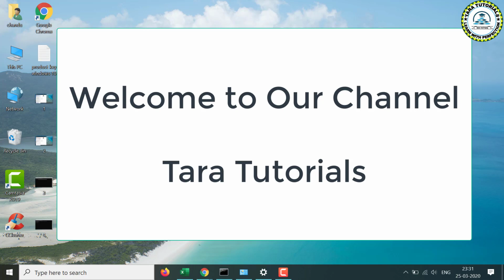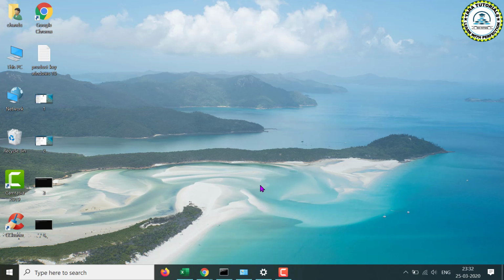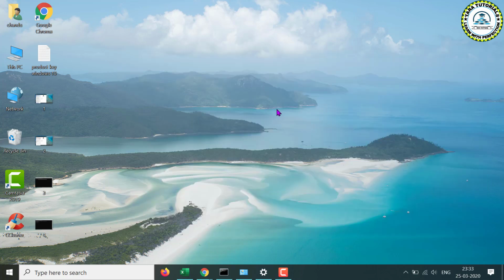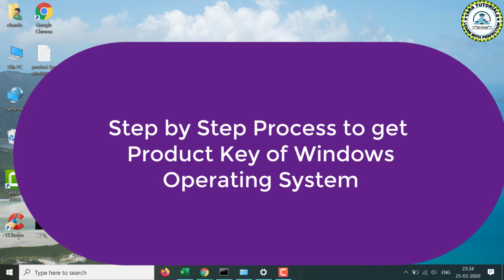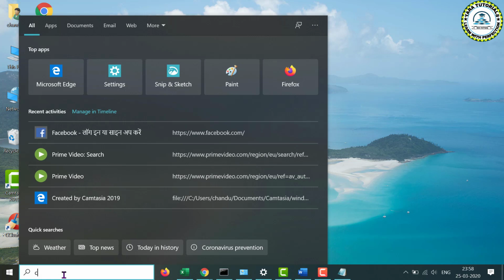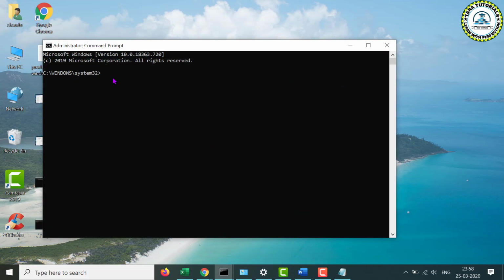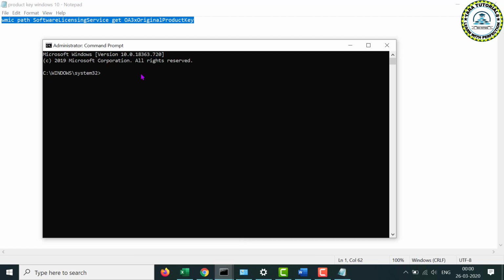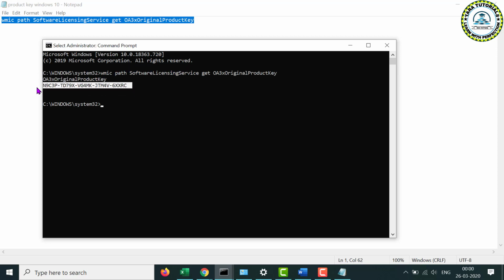How to Find Product Key of Windows 10 Using cmd (Command Prompt) | Windows 10 Tutorials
Hello Friends, in this Windows 10 Tutorials Video, I am going to share an interesting piece of information with you related to How to Find Product Key of Windows 10 Using cmd (Command Prompt).

A Product Key is a 25-digit alphanumeric key issued from Microsoft, which proves/validates your legitimate purchase of a licensed copy of the Windows operating system.

If you are using any version of windows such as Windows XP, Windows 7, Windows 8.1 or Windows 10, then this post will certainly add value to your knowledge.

Generally, when you purchase a copy of the Windows OS license, the Product key is written on the inner label. If the Windows OS is preinstalled with the computer system, then usually it is affixed on the device.

Usually, you need a product key, whenever you install a fresh copy of the Operating system or reinstalling OS in case of a system crash. In a situation, if you have lost the product key, which you had received online during the time of software purchase or was torn out from the computer cabinet/ laptop cover. Here is a remedy for you. You can get the product of your licensed operating system from the Command Prompt in a very easy steps.